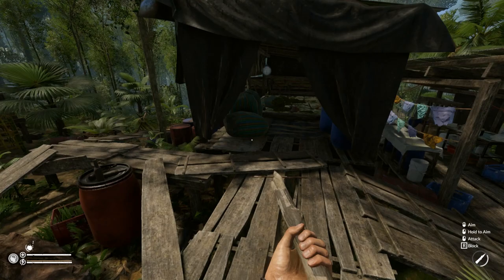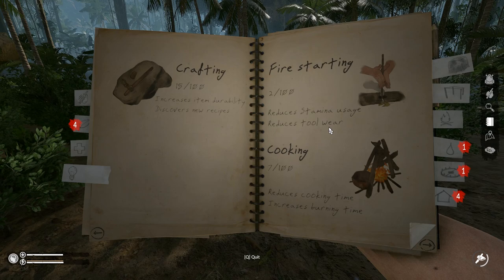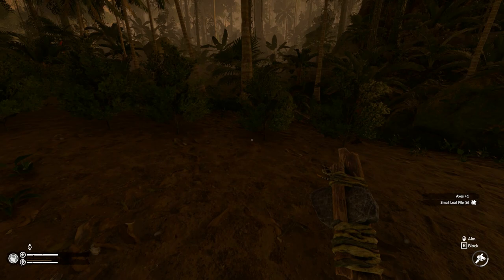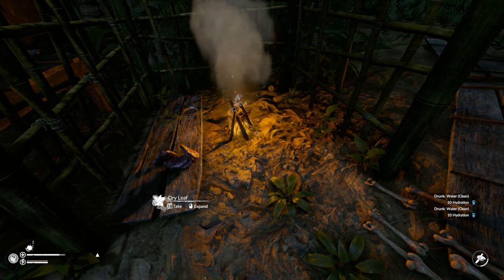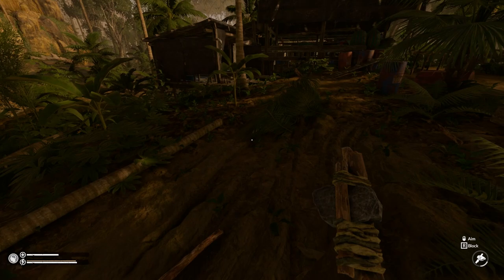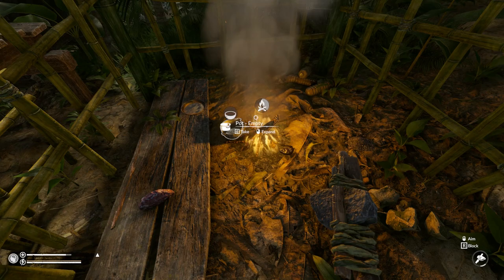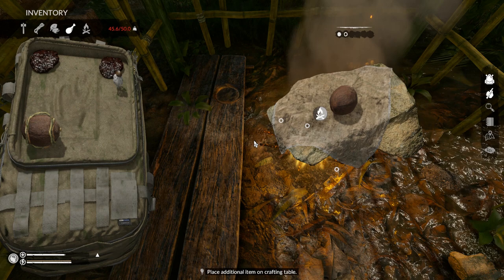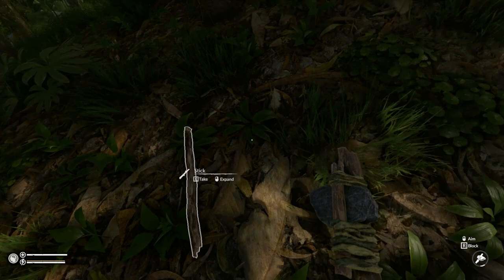How to Get Coconuts EASY | Green Hell 1.0 | Let’s Play Gameplay | E03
Today we solve our coconut problem

• Green Hell Gameplay Features:

• Dynamically changing environment due to the weather
PSYCHOLOGICAL THRILLER
UNIQUE MECHANICS
• psychological condition
• physical condition
UNIQUE FEATURES
• Environment and situation impact on the player’s psychology
• Impact of environment changes to the ecosystem
• An addictive story
• Dynamically changing environment

You can download Green Hell from one of the following official websites.

Is Green Hell a good game? Or should you pass?

Green Hell is developed by Creepy Jar, who were kind enough to share a pre-alpha download with me.
What’s up guys and gals, I’m Kage848. I love to make videos for Youtube, mostly early access survival games like 7 Days to Die, Empyrion, Raft, Mist Survival, The Forest, and more! I also dabble in City Builders and strategy games like Civilization 5, Civilization 6, Dawn of Man, Stonehearth, Factorio and Rim World. I do at least two videos everyday of mainly tutorials, let’s plays and general gameplay footage.